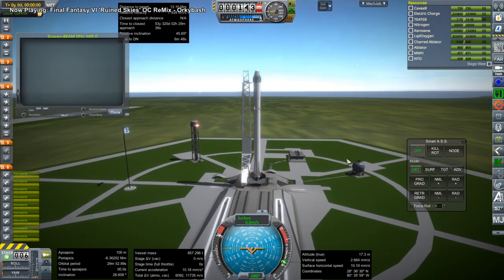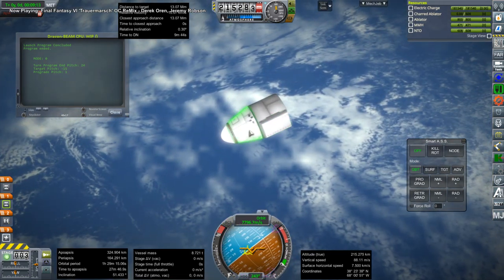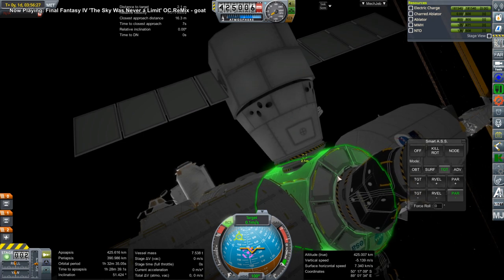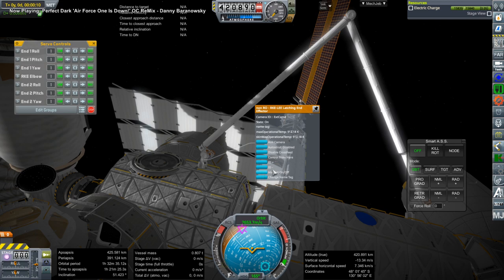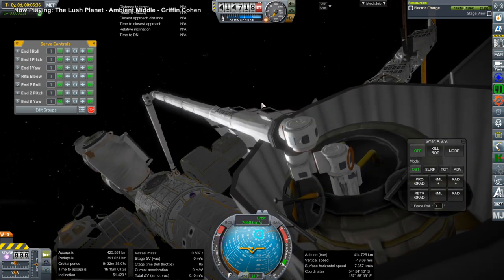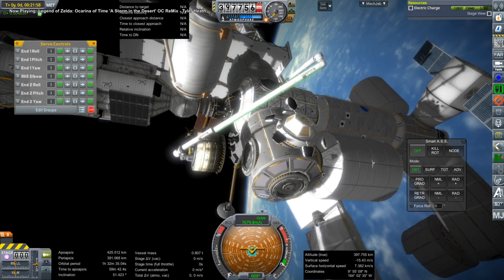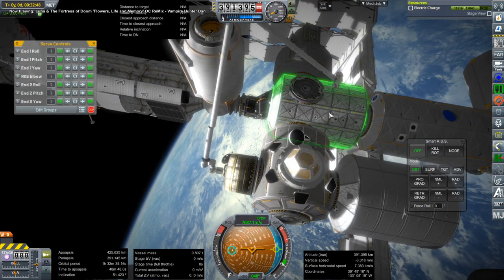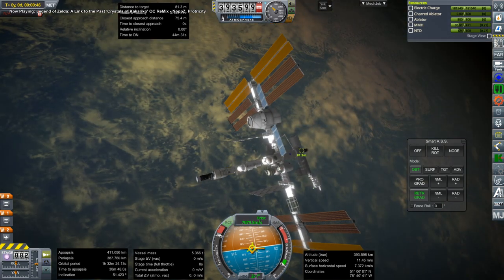Kerbal Space Program/RO - ISS Assembly Redux 14 - BEAM - Falcon9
I conclude International Space Station construction with the addition of BEAM, meticulously placed with Canadarm 2 (using the RKE Kanadarm mod).